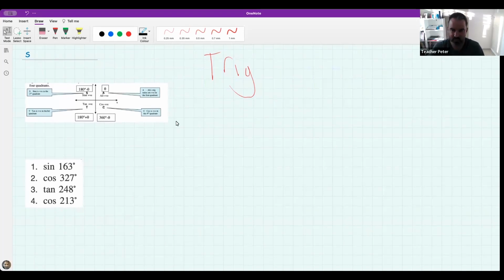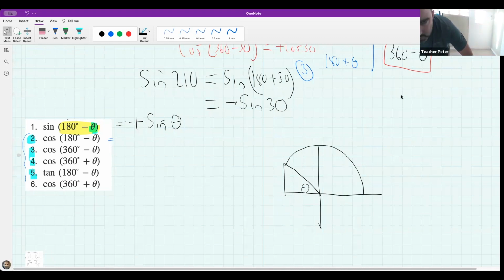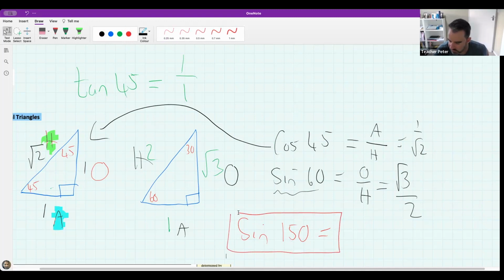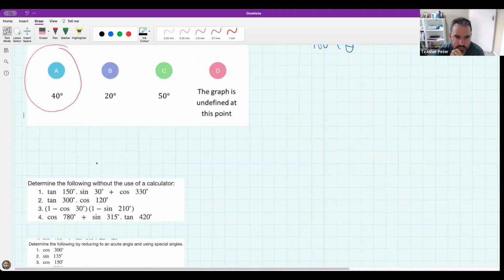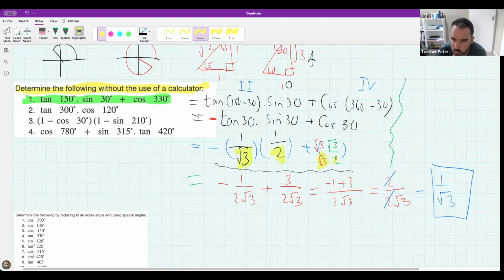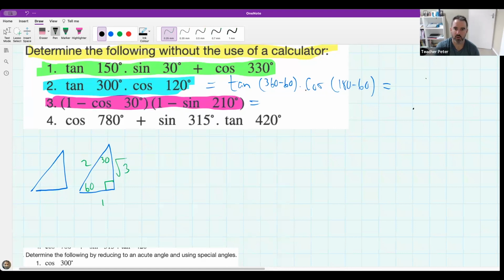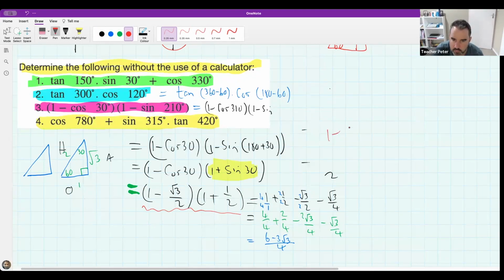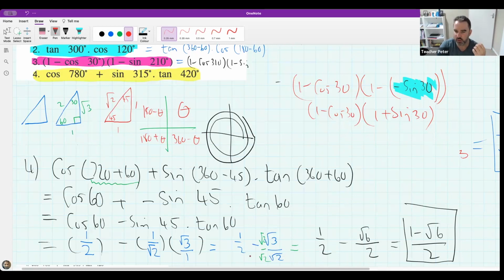Grade 11 - Trig (identities and reduction formulae - the basics)